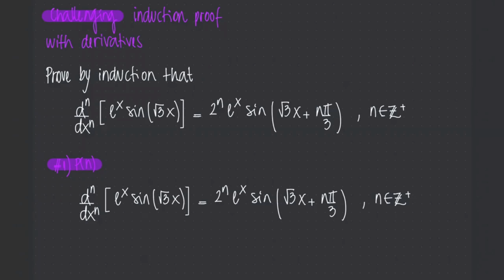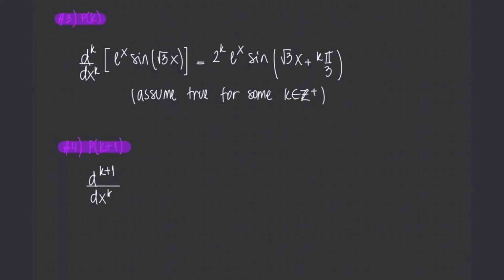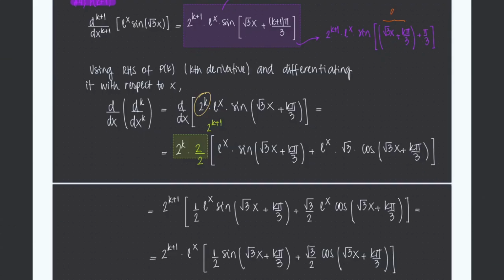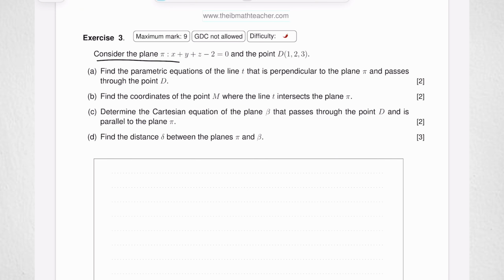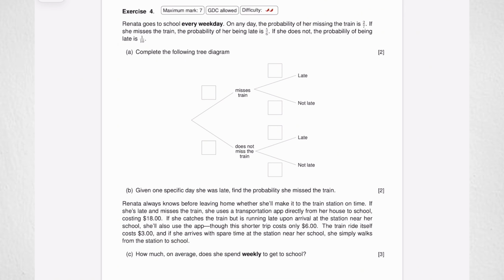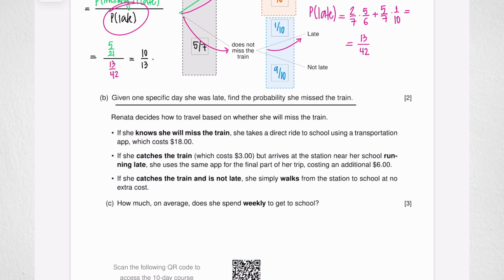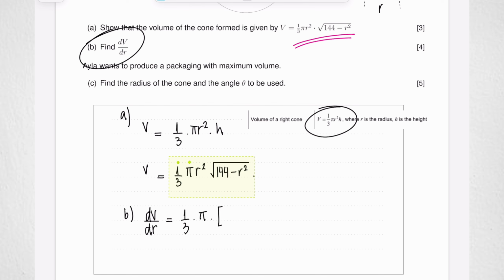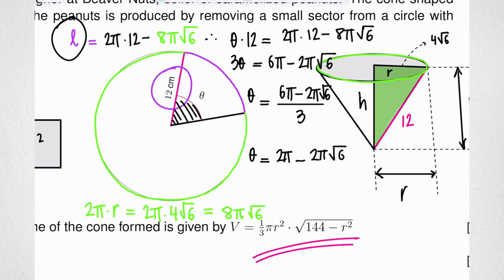Week #9 - AA HL - Ace Your IB Math Exams in 10 Weeks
Timestamps for each exercise:
Exercise 1 - 00:53
Exercise 2 - 11:17
Exercise 3 - 12:46
Exercise 4 - 17:19
Exercise 5 - 23:15

• 10 weeks of structured exam preparation